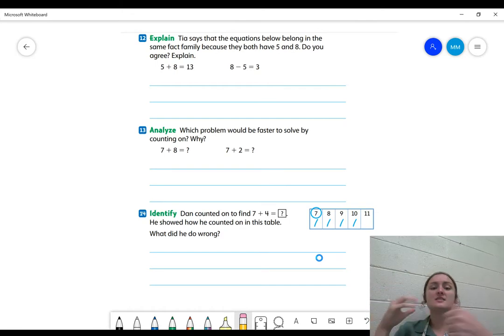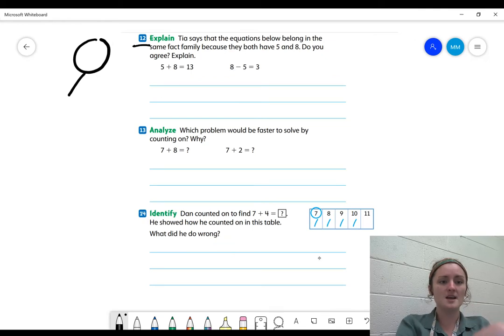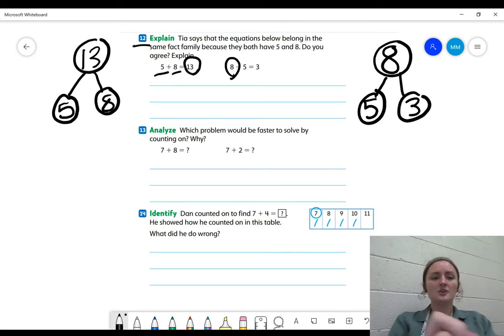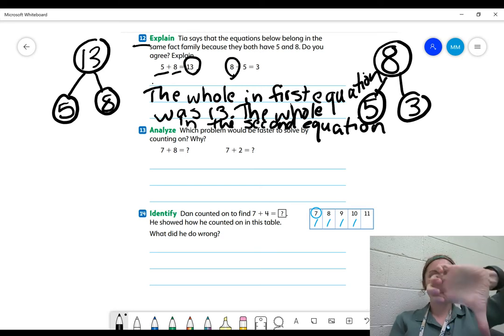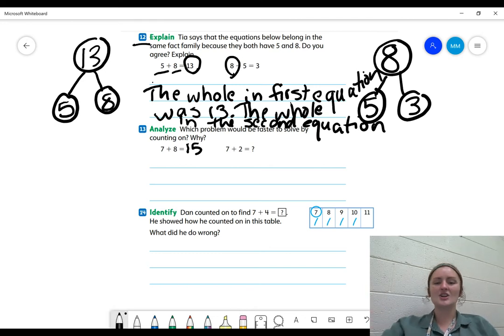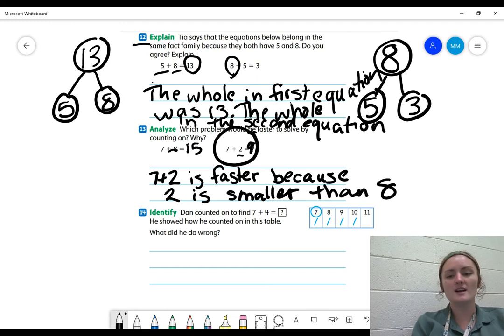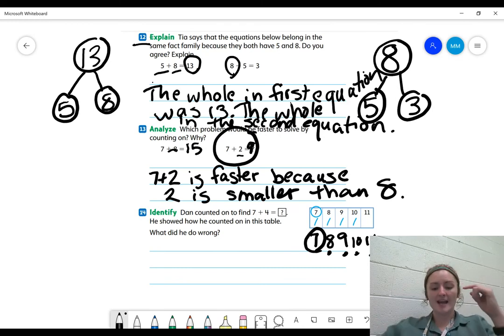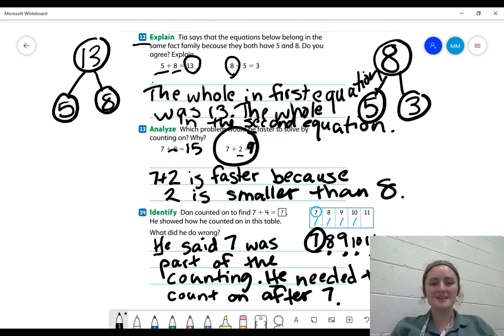iReady Unit 1 Lesson 1 Video 3